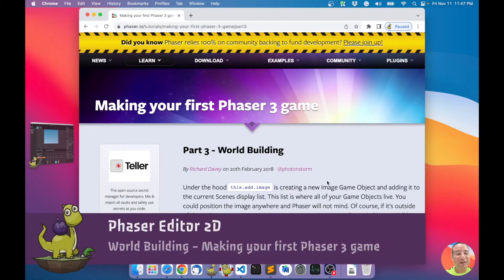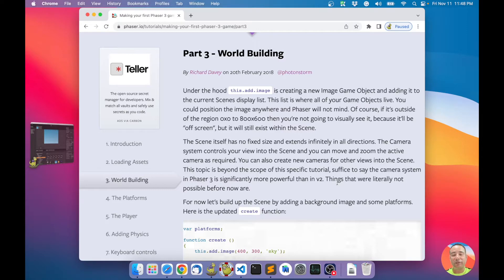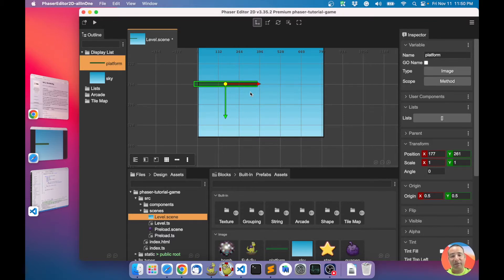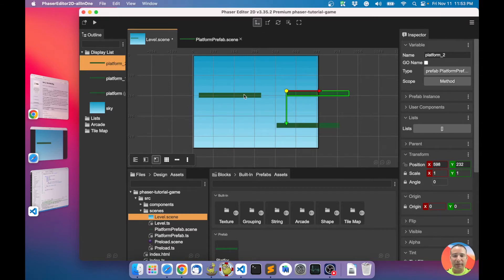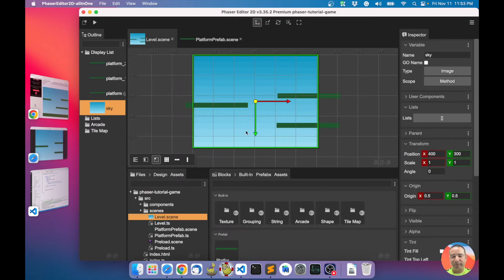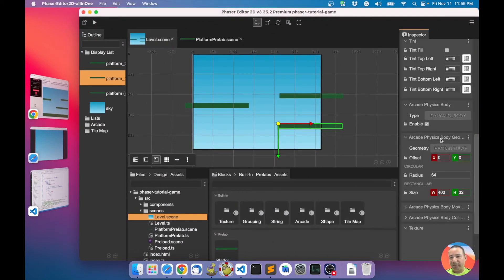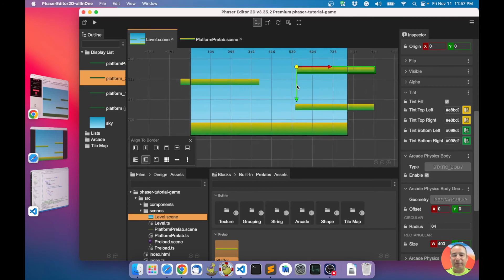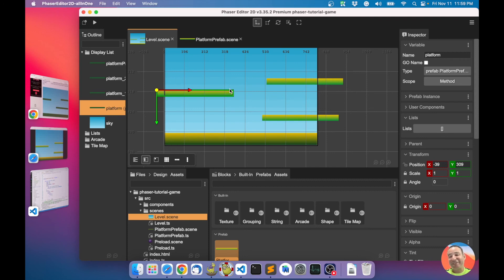[v3-2022] Part 3: World Building - Making your first Phaser game.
This is the third video of the "Making your first Phaser game" series.

Part 3: World Building.

You learn:

- Adding objects to the scene
- Using prefabs for setting common properties
- Using prefabs for setting physics body to platforms

This series is inspired by the Phaser official tutorial of the same name